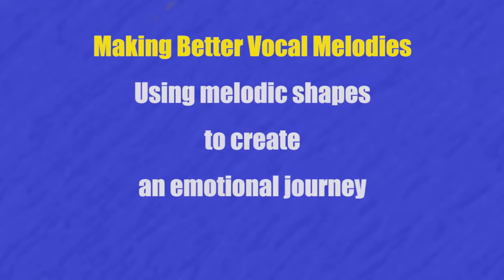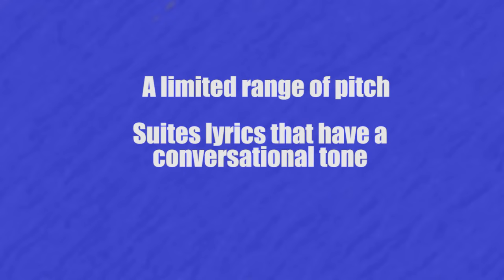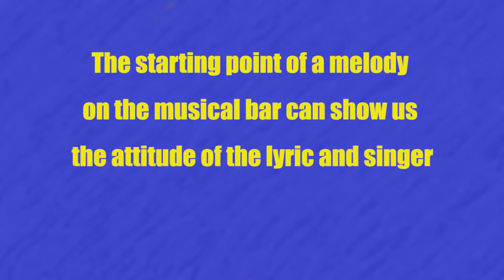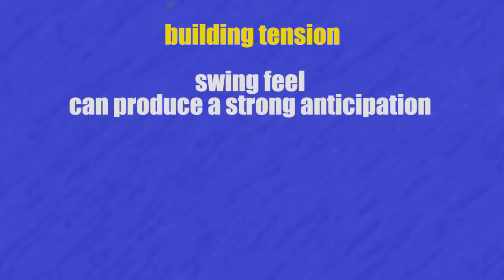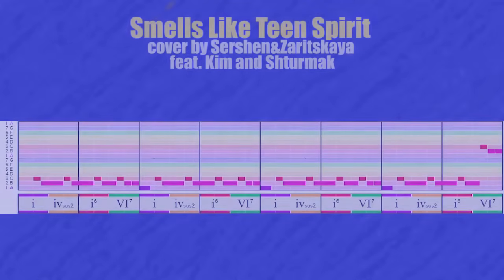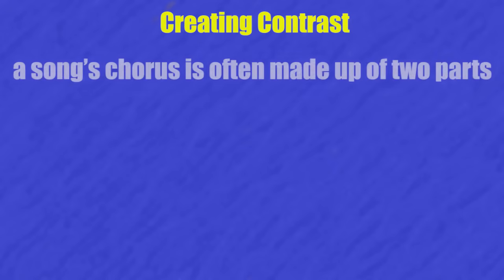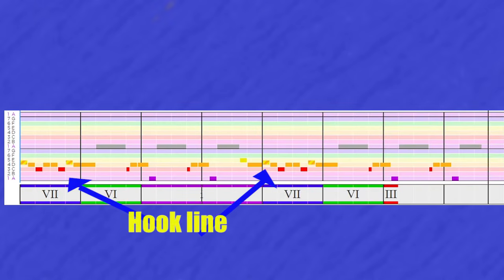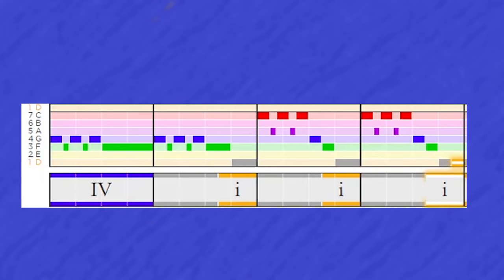WRITING A GOOD VOCAL MELODY (melodic shapes-sawtooth)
Writing a good vocal melody is hard. How do you write a vocal melody and what makes a good vocal melody? Melodic shapes can be a great place to start creating melodies for a song. They don't require you to know much music theory and can be a big part of making melodies express the emotion of the song and its lyrics. In this video, we look at how to make a good vocal melody using the sawtooth or zigzag shape melodic contour.

These videos are meant to break down the songwriting process into easy to use tips, techniques, and tools that spark creativity and help you apply them like the pros. I do my best to make videos that share the 'secrets' of writing great songs without holding anything back.

My main focus with this channel is to pass on the tools of the trade that I have learned and found to make a big difference to my creative flow and songwriting. There is an old saying that goes "everybody has one great song in them", I hope to show you that once you know what makes a song great, you can apply it to all the songs you write. Start from the heart, follow your gut, and revise with your mind.